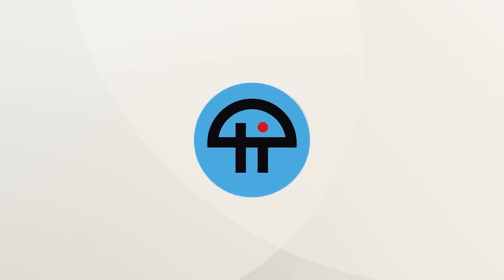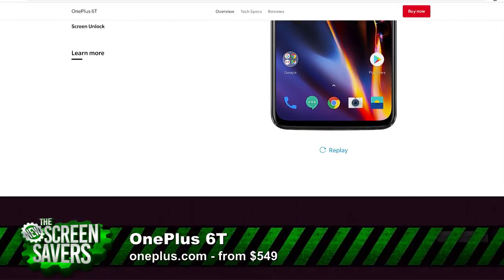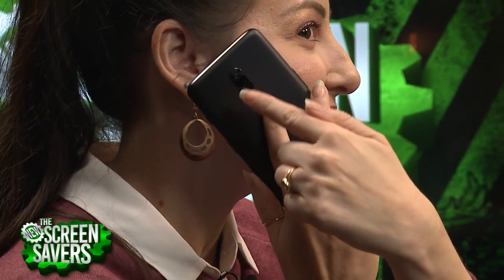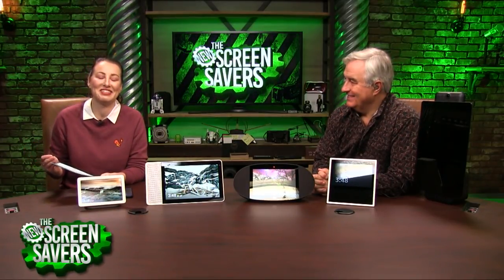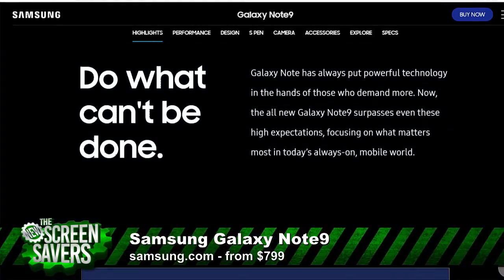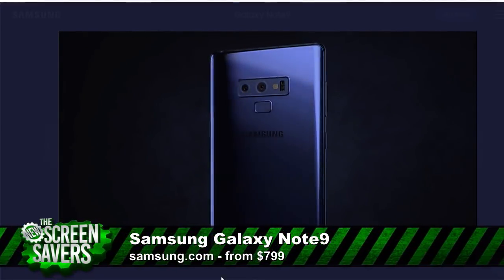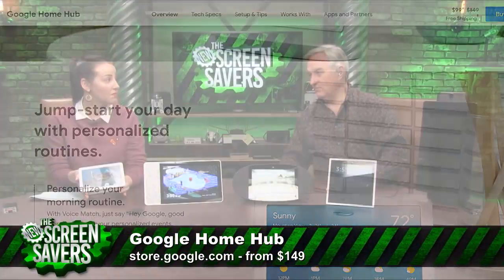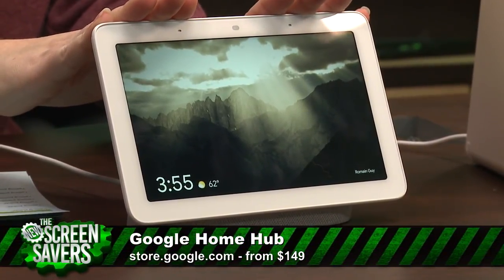Holiday Gift Guide 2018: Android Phones & Smart Displays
On 'The New Screen Savers' with Leo Laporte, we continue our Holiday Gift Guides with Florence Ion's picks for Android phones with the Pixel 3, Galaxy Note9, and OnePlus 6T; and smart displays with the Google Home Hub, Lenovo Smart Display, and JBL Link View.

Google Home Hub
Lenovo Smart Display
JBL Link View
Amazon Echo Show